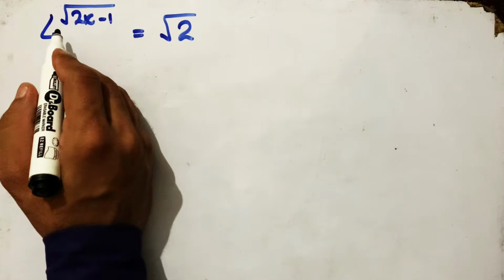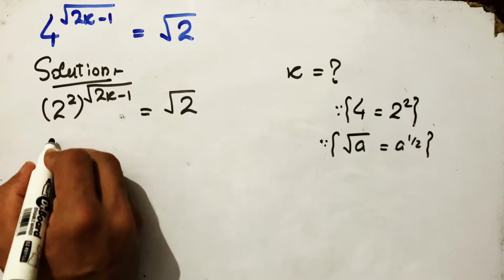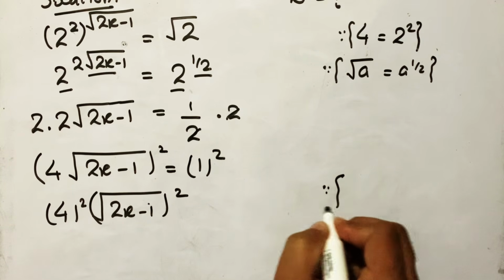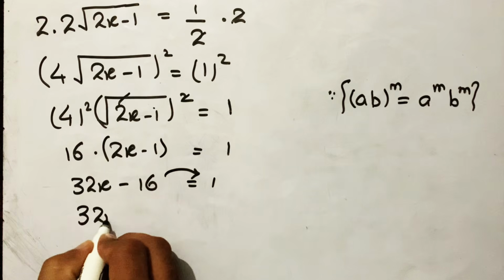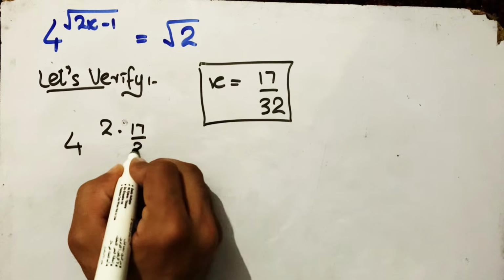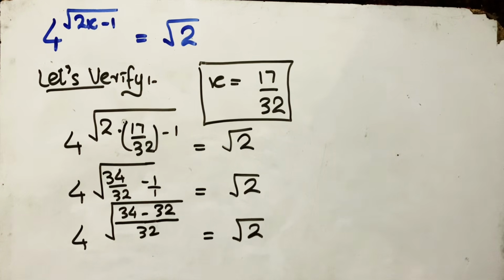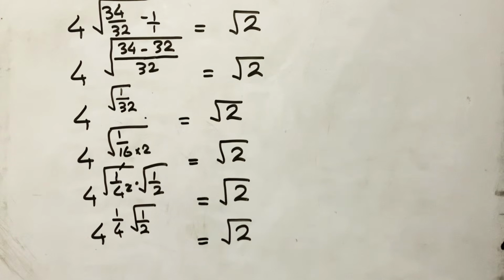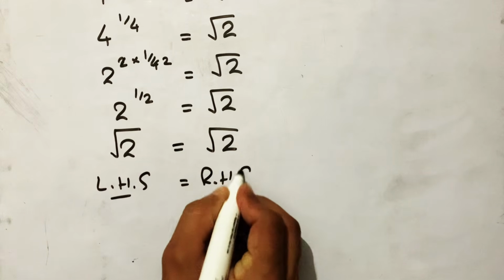Germany | A Nice Olympiad Algebra Problem